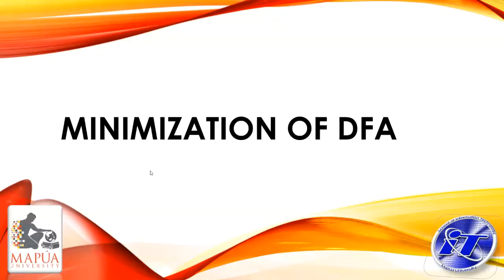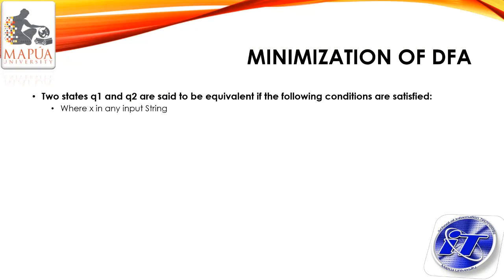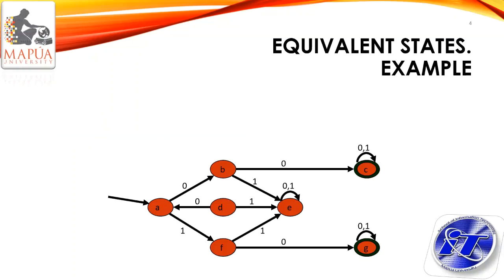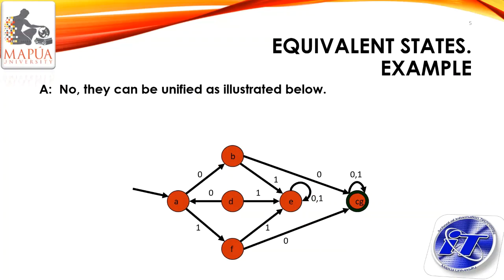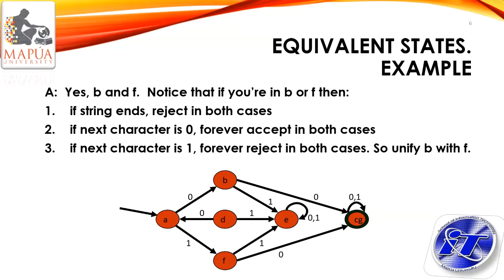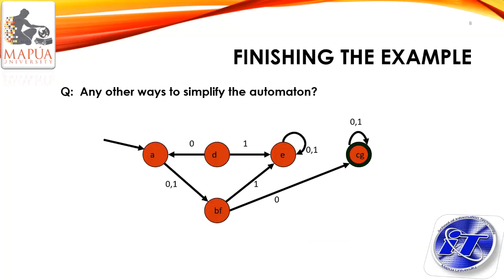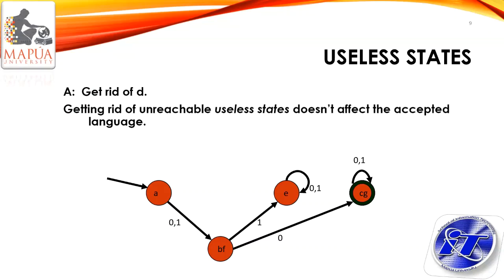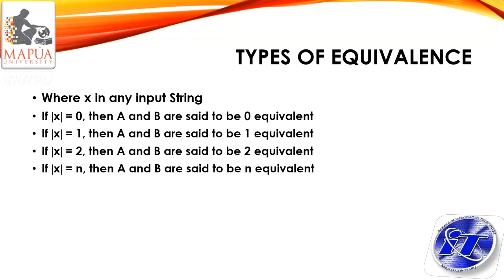LECTURE 15 MINIMIZATION PART 1